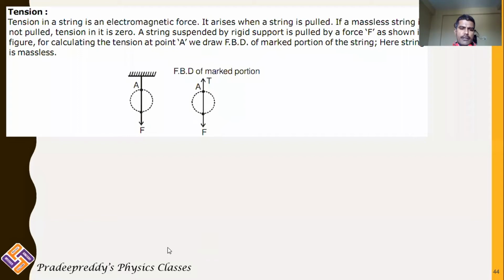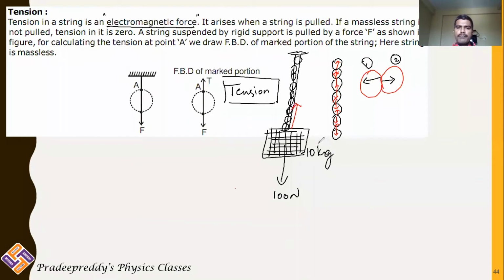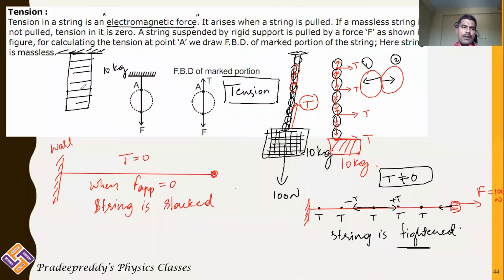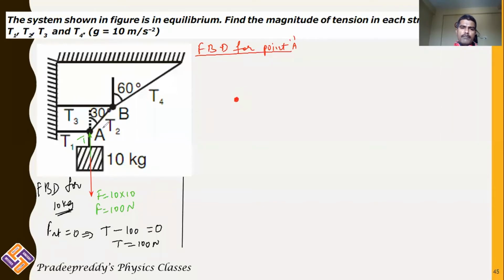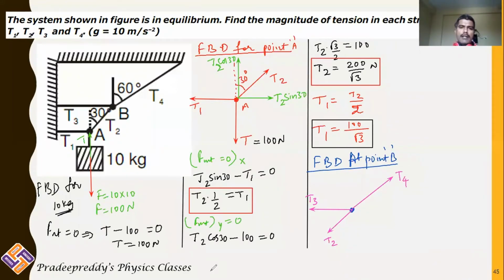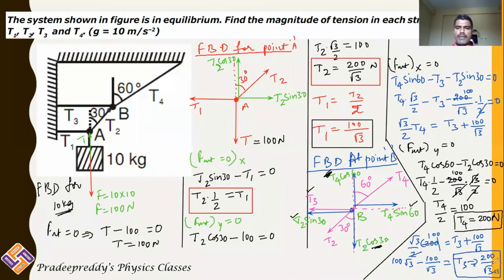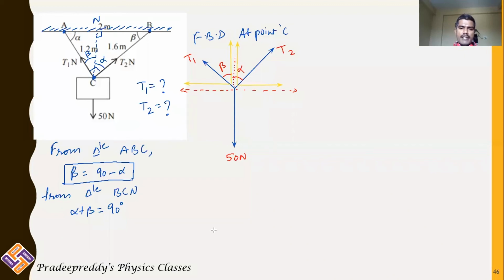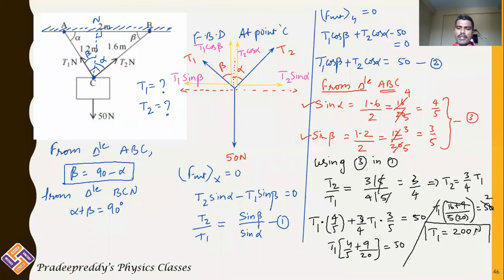12 Tension in strings